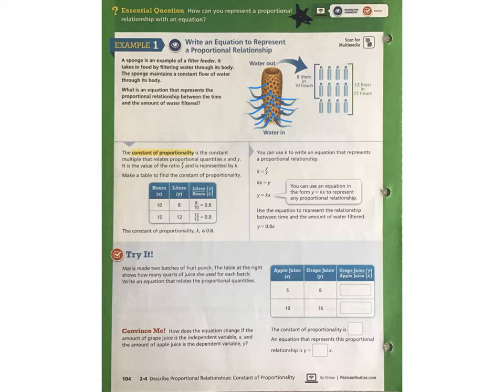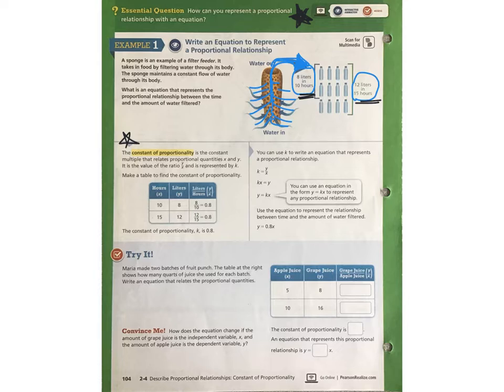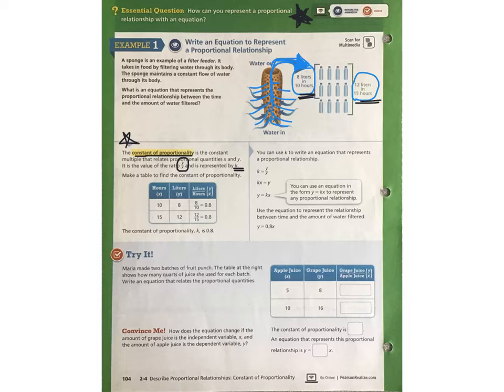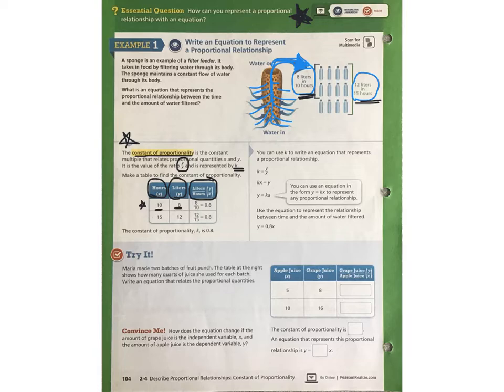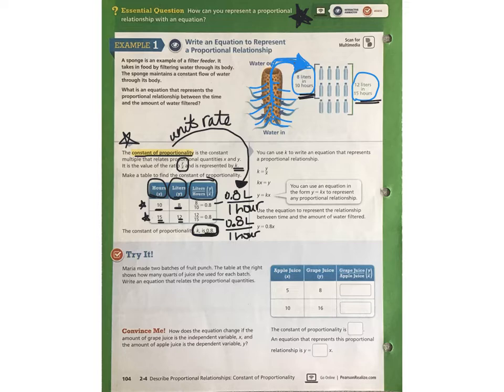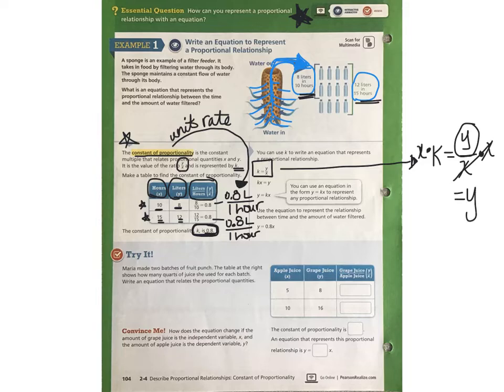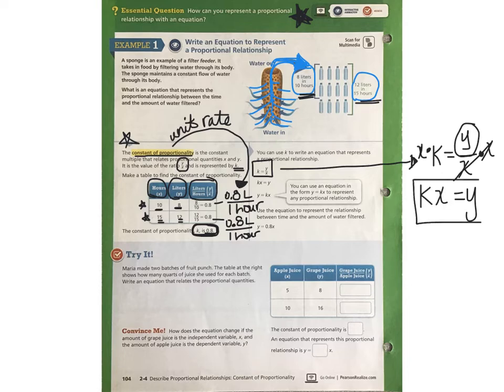Lesson 2-4 Part 1